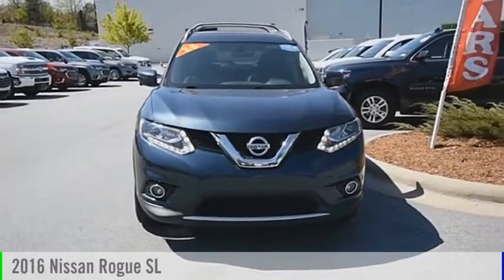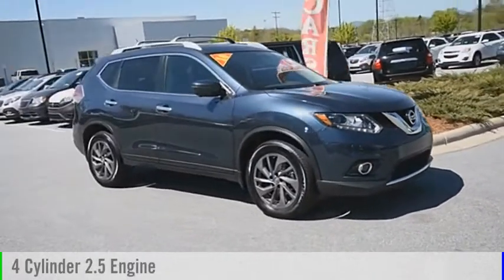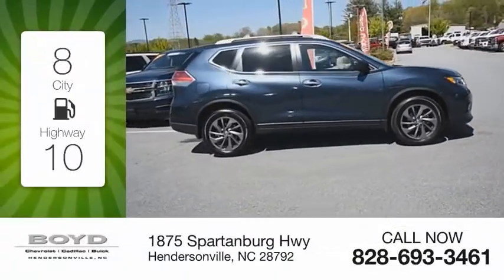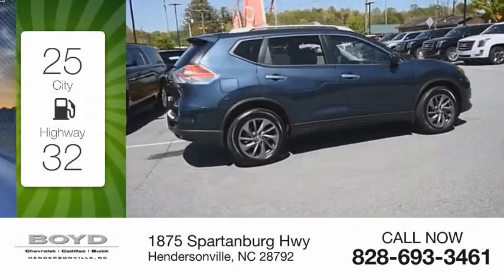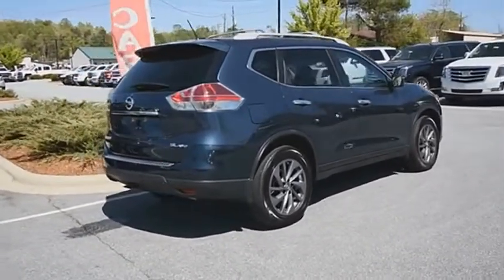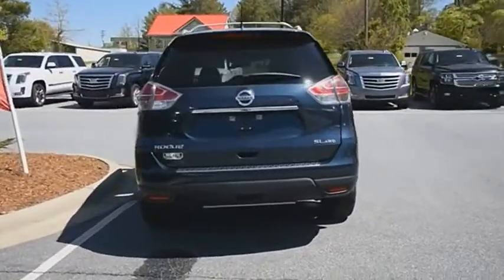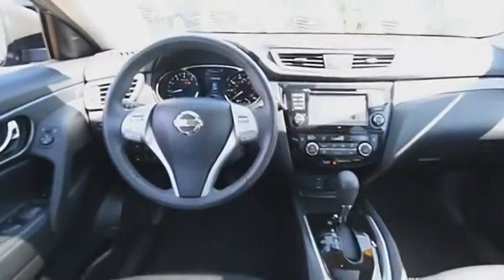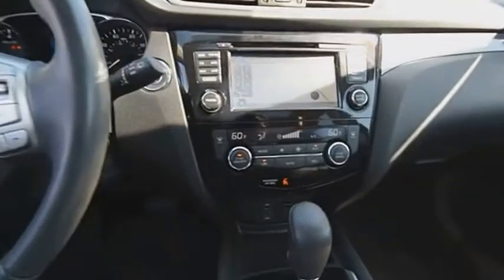2016 Nissan Rogue Hendersonville NC B28275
2016 Nissan Rogue SL

Boyd Chevrolet
1875 Spartanburg Hwy

CARFAX One-Owner. Arctic Blue Metallic 2016 Nissan Rogue SL AWD CVT with Xtronic 2.5L I4 DOHC 16V recent trade in, includes warranty, includes remainder of factory warranty, guaranteed one-owner CARFAX, rear-vision camera, all wheel drive, AWD, ABS brakes, Electronic Stability Control, Emergency communication system, Front dual zone A/C, Heated door mirrors, Heated Front Bucket Seats, Heated front seats, Illuminated entry, Low tire pressure warning, Navigation System, Power Liftgate, Remote keyless entry, Traction control.brbrAWD for getting around our beautiful mountains! Recent Arrival! Odometer is 2974 miles below market average! 32/25 Highway/City MPGbrbrAwards:br * 2016 IIHS Top Safety Pick * 2016 KBB.com 10 Best SUVs Under $25,000brLocated at 1875 Spartanburg Hwy, Hendersonville, N.C. Please call for availability. Proudly serving: Asheville, Fletcher, Hendersonville, Hickory, Spartanburg, Gastonia, Boone, Charlotte, Johnson City, Knoxville, and all of greater North Carolina, Virginia, and Tennessee.brbrReviews:brbr  * Smooth highway ride; optional third-row seating; user-friendly tech options; upscale look and feel; versatile interior storage. Source: Edmunds